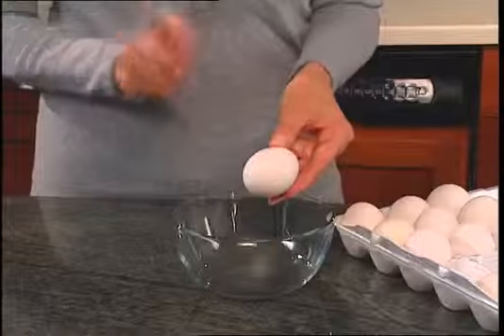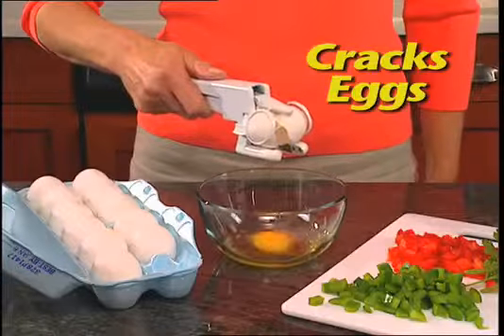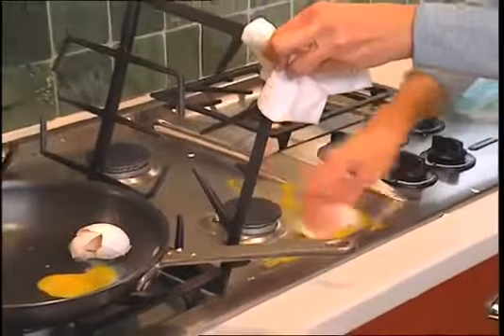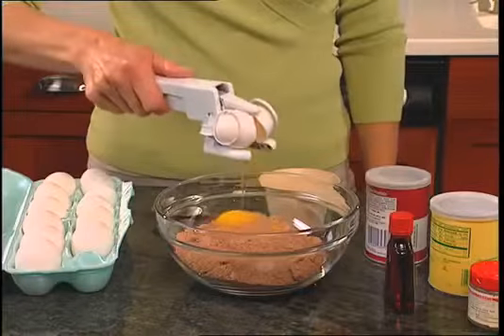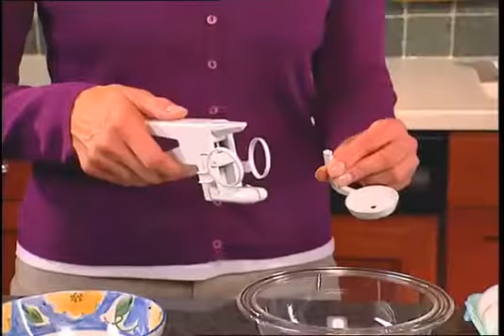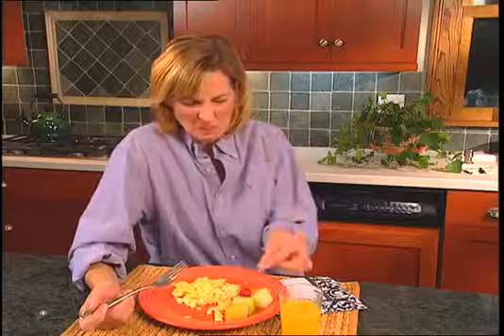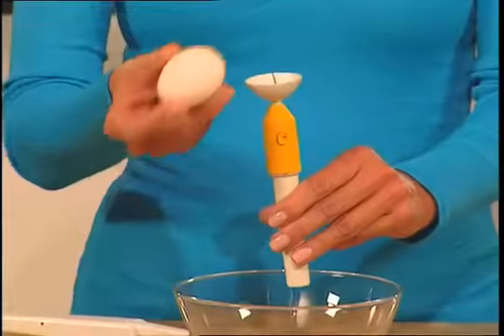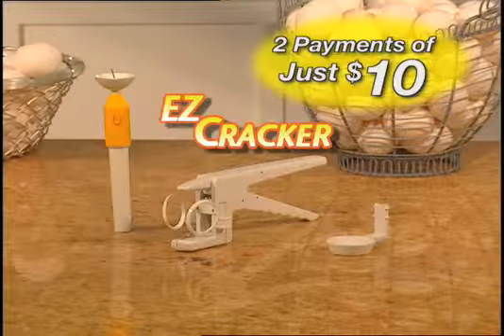Egg Cracker Cracking Eggs Like a Boss